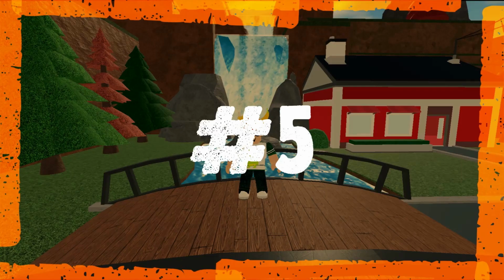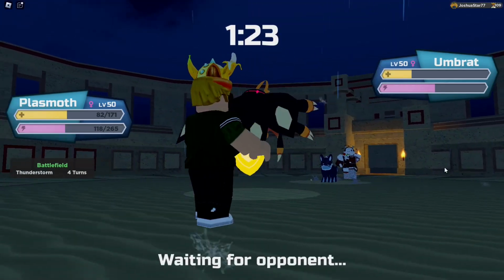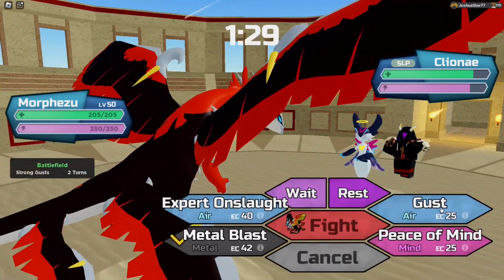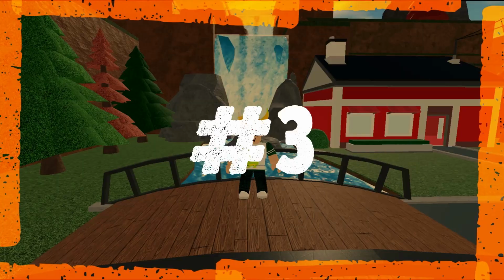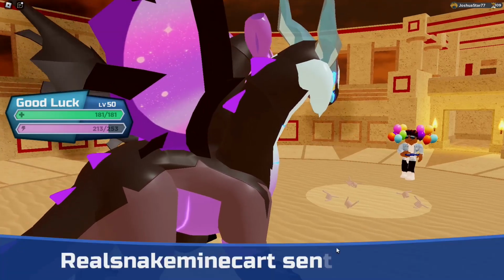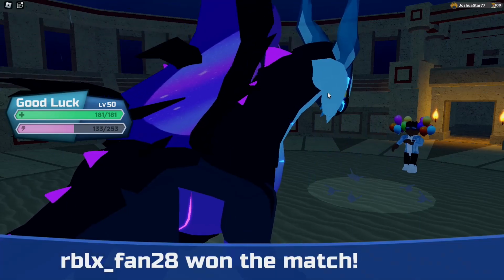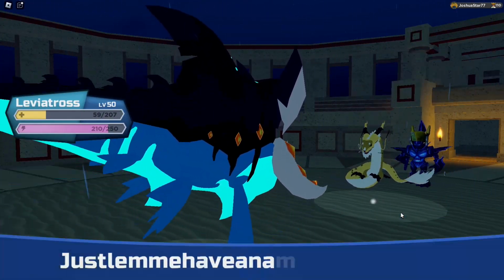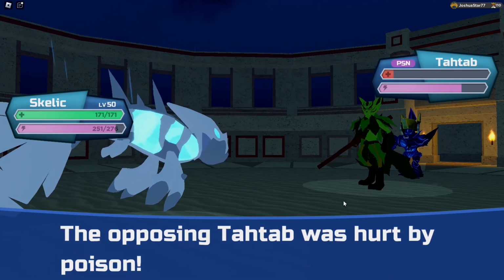Top 5 Weather Conditions Inside Loomian Legacy.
Today, we will be talking about the Top 5 Weathers in all of Loomian Legacy. The Weathers will be ranked on how good the effects are while also talking about the best weather teams to use. Lets see which weather is #5 and which weather is #1.